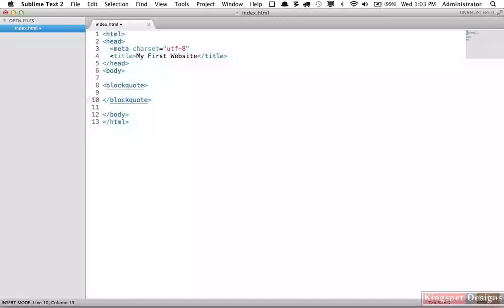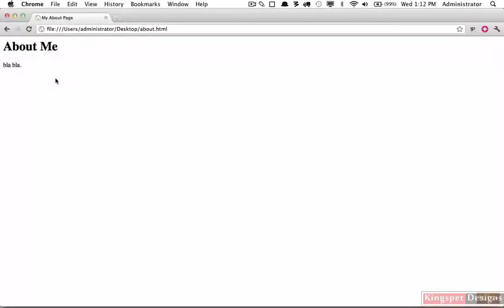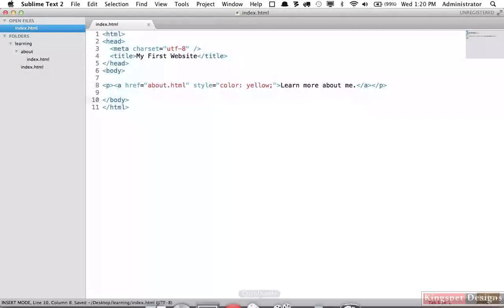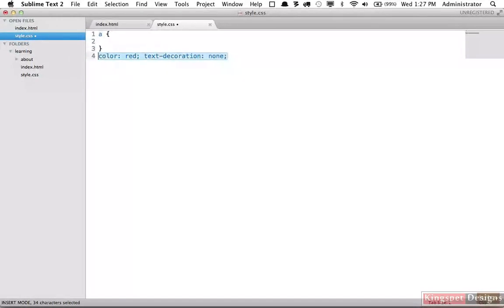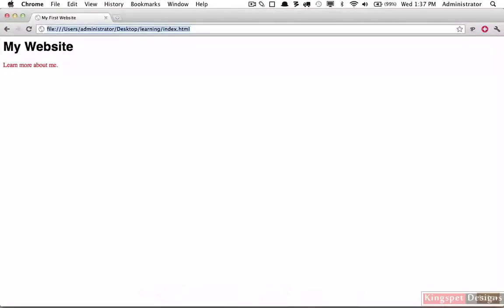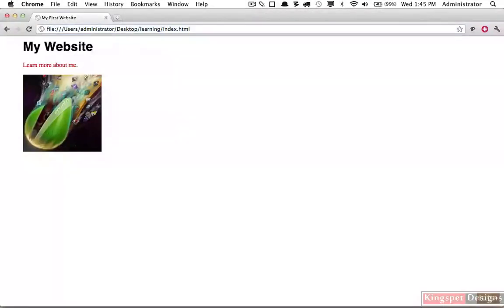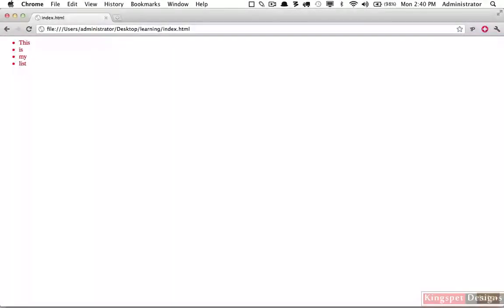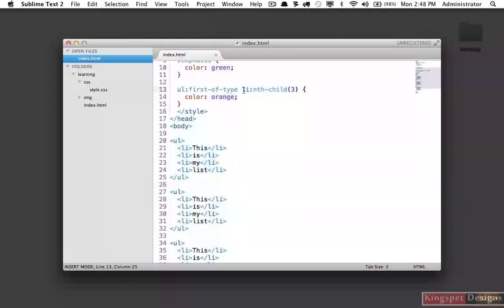LEARN WEB DEVELOPMENT HTML & CSS IN 4 HOURS PART 2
By : KingspetDesigns

This video was created by Envato Tuts+. It's so helpful so I had to share with more people!

This course helps you learn HTML and CSS (versions 4.01 and XHTML) as well as prepares you for the future with coverage of HTML5.

In this HTML and CSS course/tutorial for beginners, designed, authored and hosted by master trainer, you will learn HTML and CSS, including everything you need to create a creative, quality and professional web site. Almost four hours of video instruction in punctuated lab exercises where you apply the very skills taught in the course. With an instructor available to answer your questions, and course with both wide coverage of HTML and CSS topics and deep discussion of those topics, there is no better or faster way to learn HTML and CSS for Beginners!

When you've completed the HTML and CSS course, become a certified developer by passing LearnToProgram's Certified HTML Developer exam. Certified developers are listed on the LearnToProgram web site and sent a printed certificate, digital badges and other materials relating to their certified status.

During this Learn HTML and CSS Crash course, you’ll discover necessary elements behind becoming a web developer.

The objective of this “crash course” is to take someone who is a “mouse and keyboard” user and teach them the essentials of web development by teaching HTML, CSS and some HTML5.This is a fundamental course for learning HTML and it does not assume that participants have prior knowledge.

By the end of the HTML and CSS Crash Course, you will know the essentials for creating your first website.

Here is great HTML and CSS Tutorial for Beginners | The Ultimate guide to learning HTML and CSS